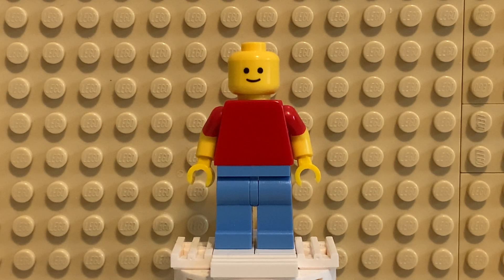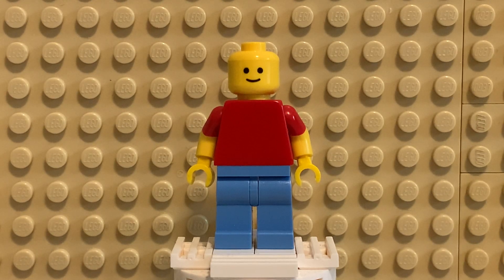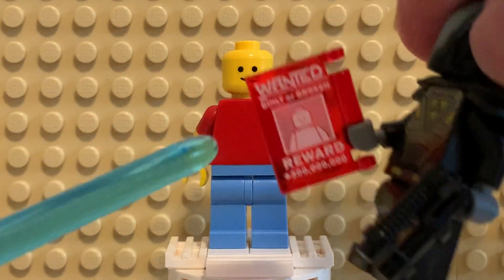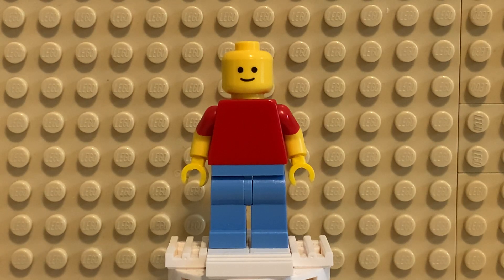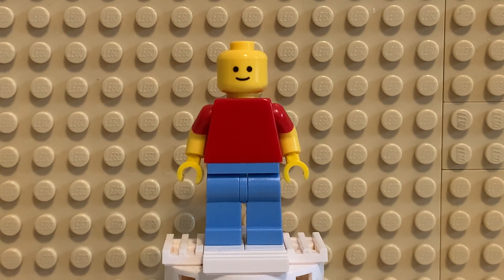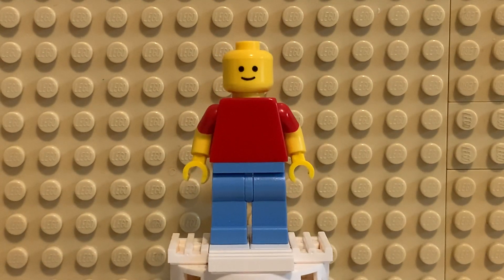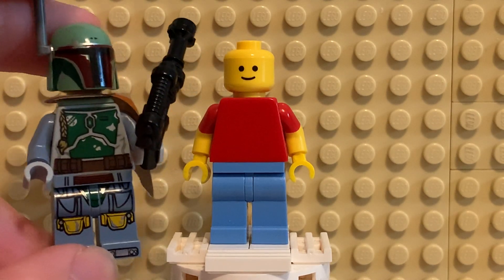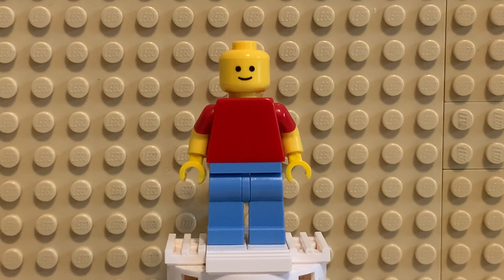Minifig Monday: Mr.Generic! (Custom)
Another Minifig Monday, this one is on a custom figure! Hope you enjoy it. This guy is called Mr.Generic, and he is unfortunately wanted by the Blacktron faction. please help